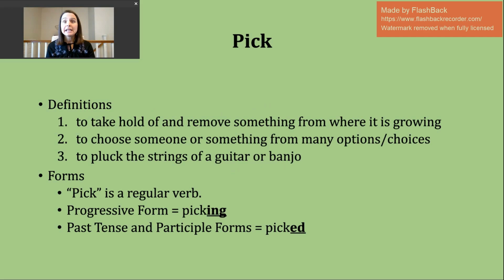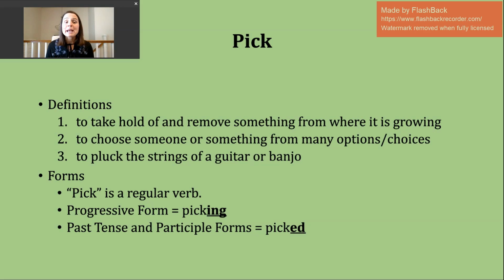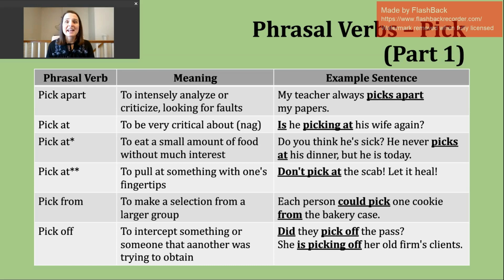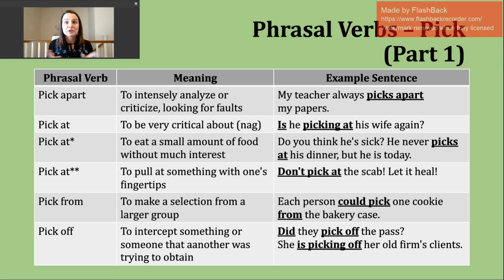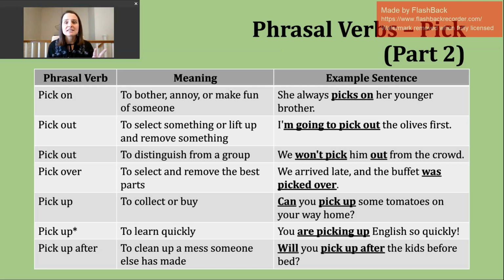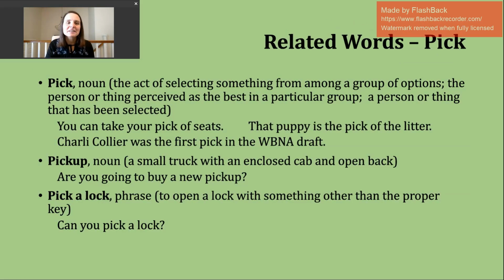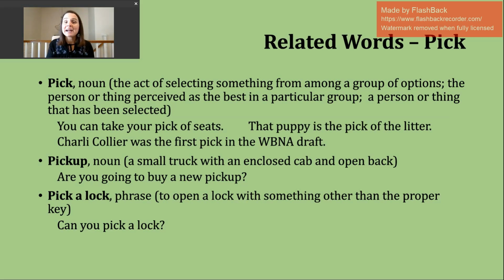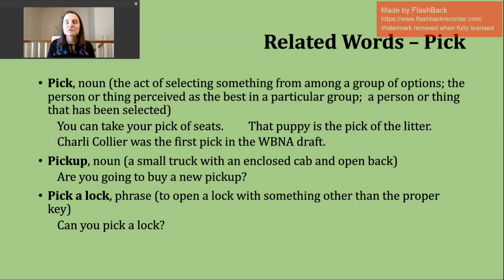Verb of the Day - Pick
This video discusses (1) some of the meanings for the word PICK; (2) phrasal verbs using PICK; and (3) related words and phrases.